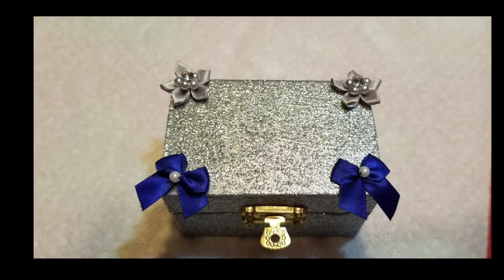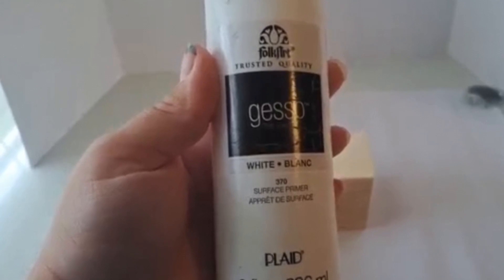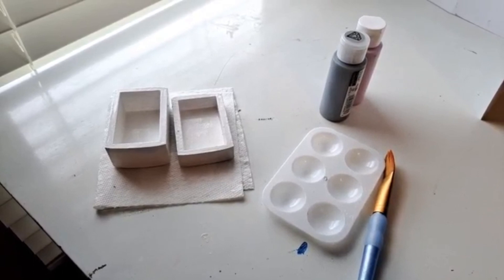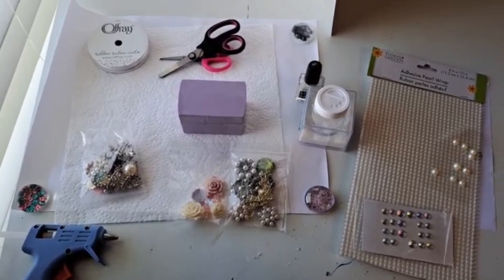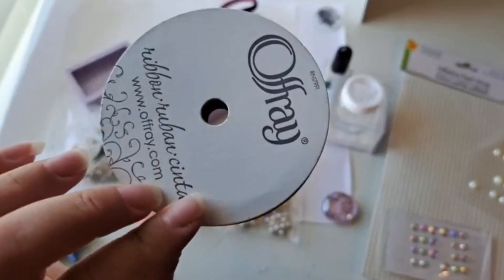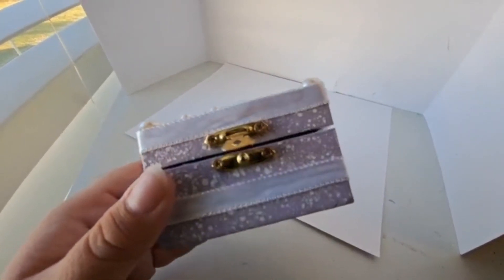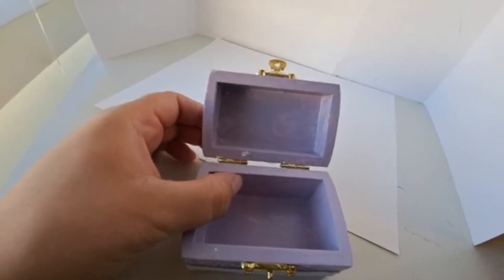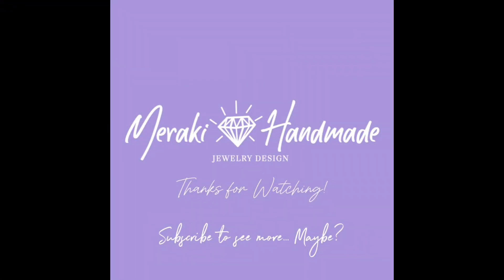Gorgeous DIY Trinket Box! Dollar Tree + Walmart Craft Project Tutorial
Howdy, yall! Thanks so much for stopping by! I hope you're having a good day!

This tutorial will show you how to make fully customizable, fully personalized and super gorgeous trinket/jewelry boxes from dollartree (DT) and walmart (WM)

Always Remember- your finished piece doesn't have to look just like the one in the video! I promise yours will be just as cute, if not cuter!

*All Products Used in Todays Video Below*

Wooden box: (DT) $1.25.

Paint: applebarrel 2 FL Oz Acrylic Paint ($0.58 to $2 each) from WM.

Acrylic Sealer: I use Aleene's Glossy Finish Spray, $5 at WM.

offray ribbon: $1.97 at WM, DT has pretty ribbon for cheaper

Lace Lux Nail Polish: $1.25 from DT

Rhinestones & pearls sticker gems: You can get them at DT ($1.25) or WM ($0.50 - $2.00), but I used what I got at Michaels ($1.49 each) a while ago.

Scissors and hotgluegun: They have hot glue guns for $5-$7 at WM and familydollar, and scissors at DT $1.25 each.